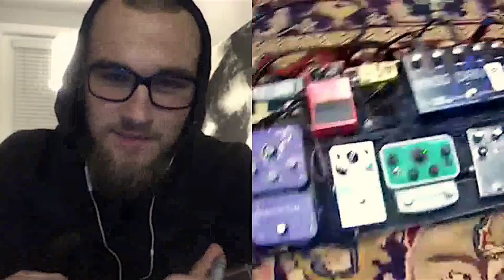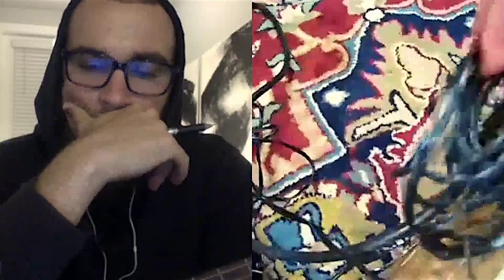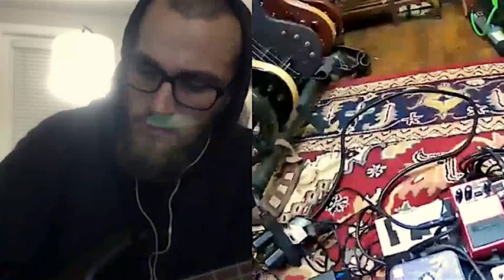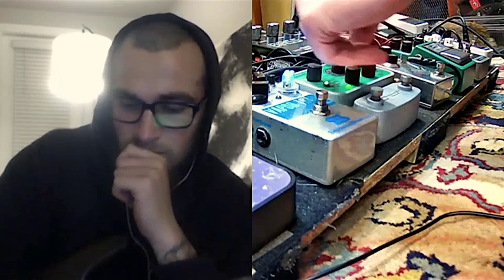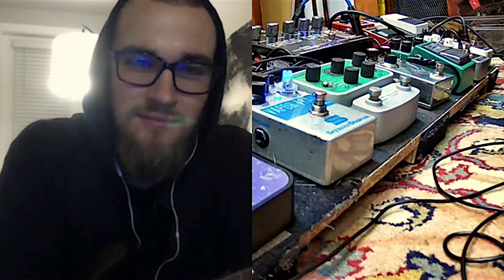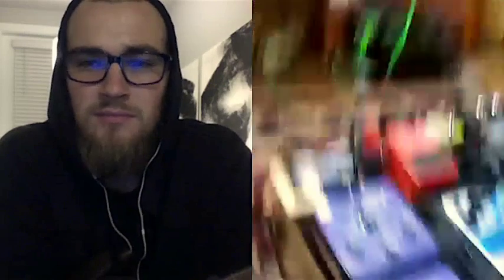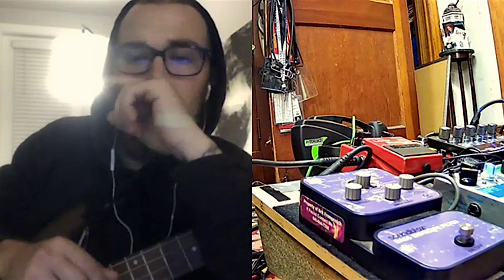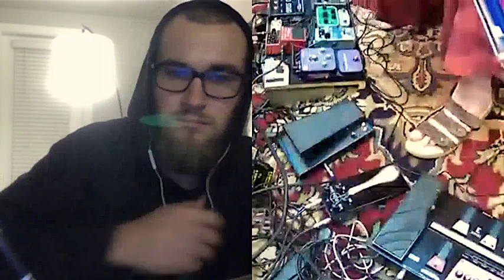Pedalboard lesson / walkthrough - 9/16/2020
We go through my pedalboard and how to put one together in this Skype lesson.

NOTE - I forgot to mention during the lesson that a compressor is usually the last item in the pedalboard signal chain to help with signal recovery (loss can occur as the signal goes through the chain). In my case, I have a Warwick LWA 1000 head, which has a compressor onboard. So there is no need to have a compressor pedal.

Links to gear used (or mentioned) in this video;

Source Audio Sound Blox 2 Dimension Reverb